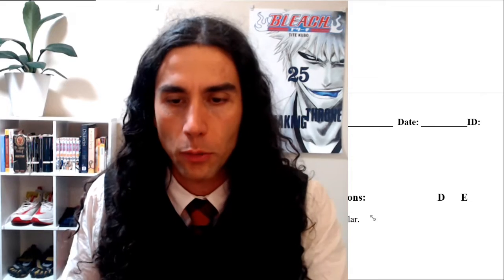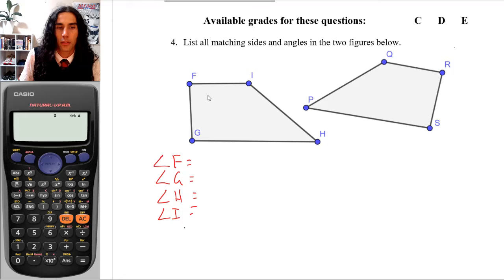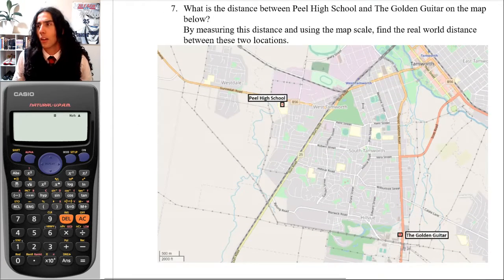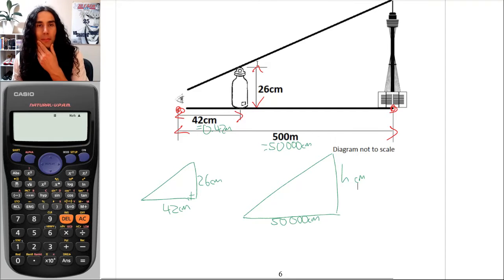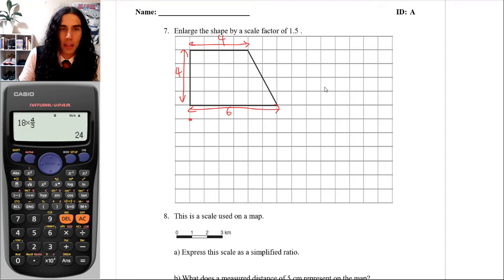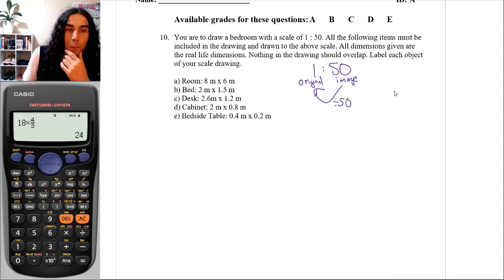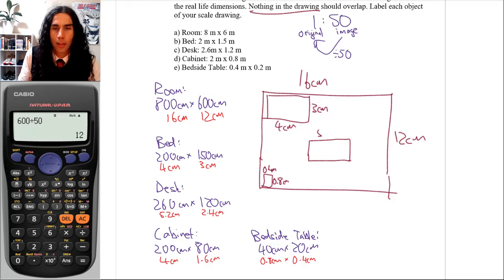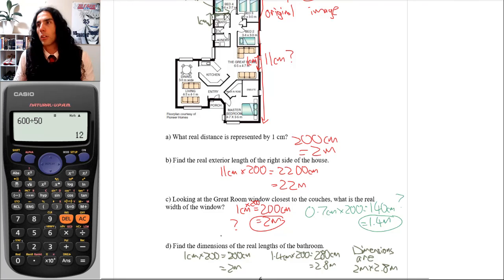5.1 Similarity - Lesson #7 - Past Papers (2021 9DV)